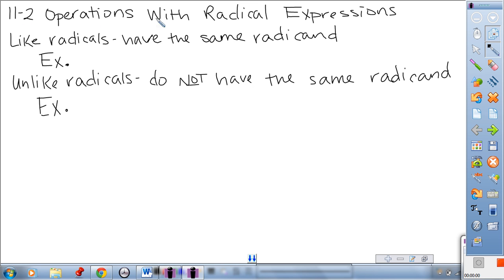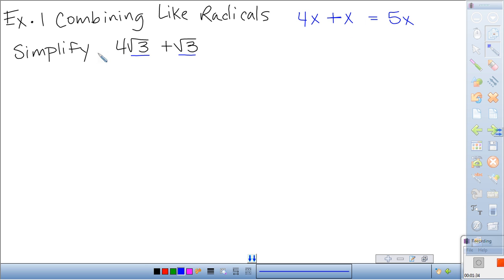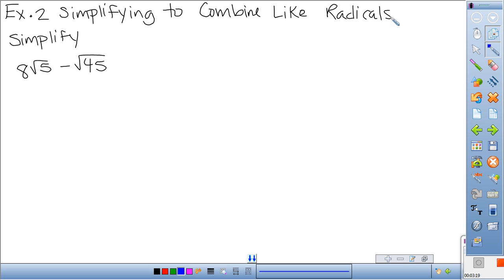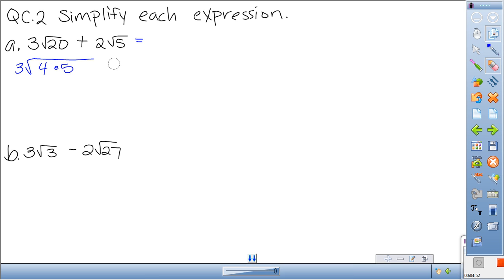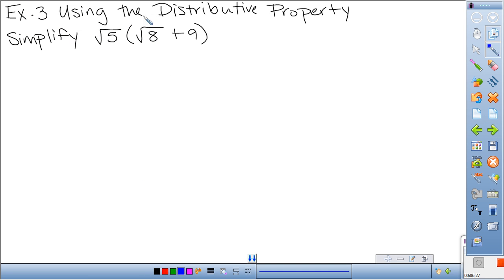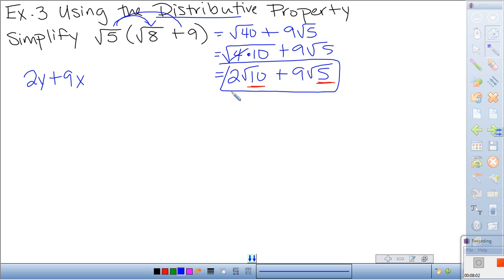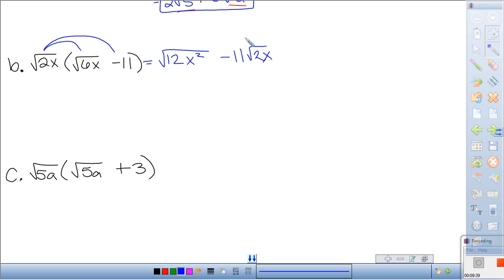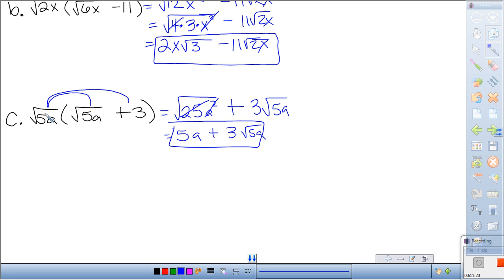11 2 Operations with Radical Expressions Ex 1 3